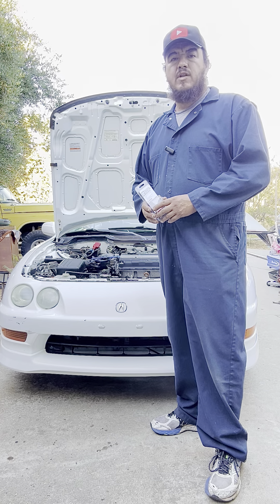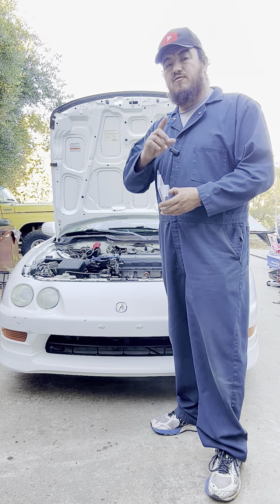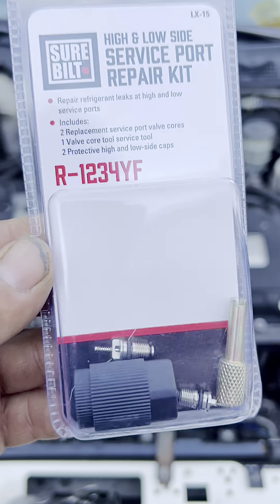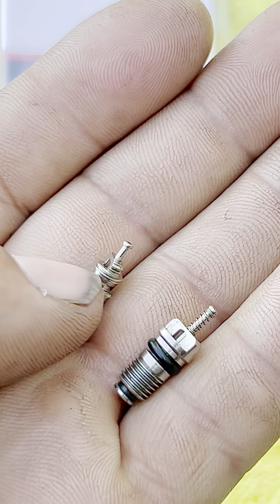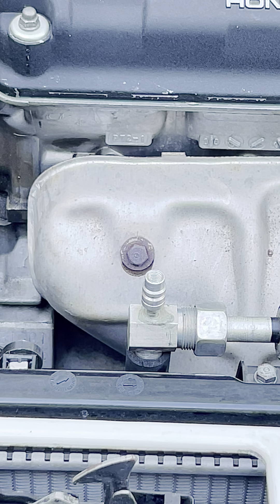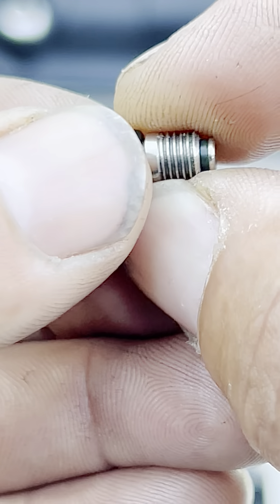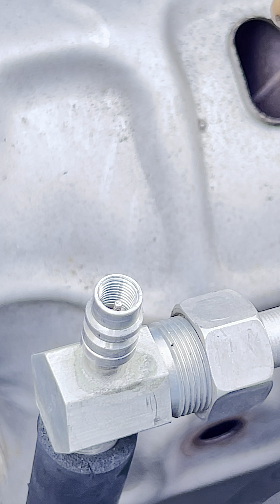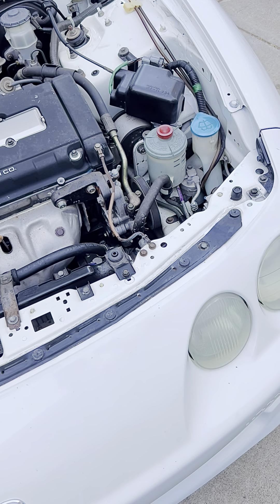Car A/C loosing pressure